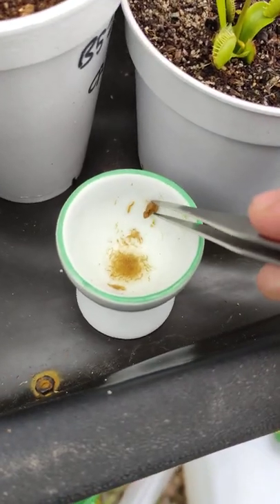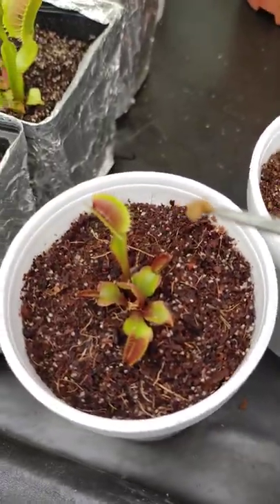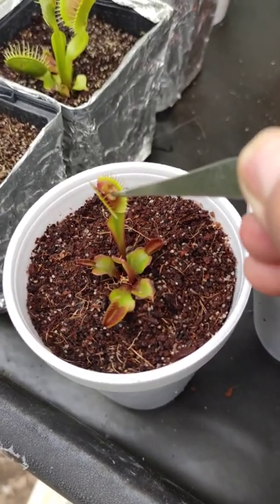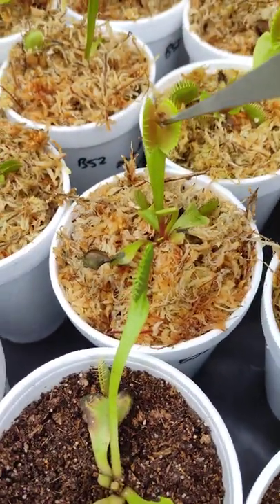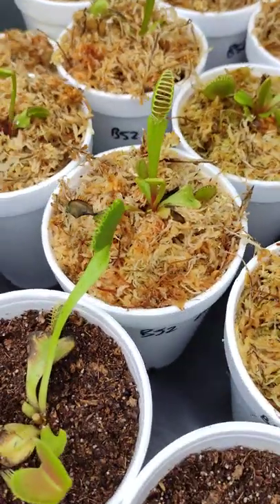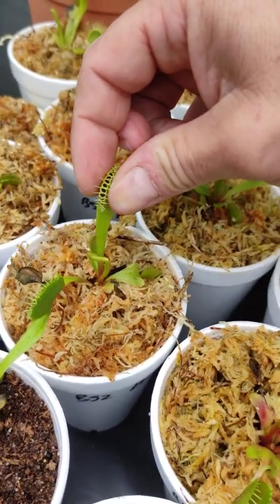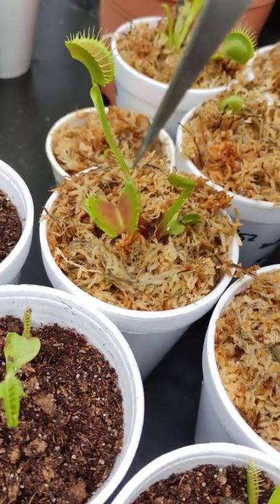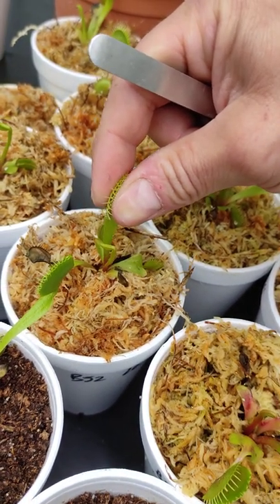Feeding Venus Flytraps Freeze Dried Tubifex Worms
I'm just out feeding a few of my repotted Venus flytraps freeze-dried Tubifex Worms. In the near future we will do a how-to video where we can cover more information so watch out for that, make sure to hit that subscribe button and hit the bell notification so you don't miss a thing. Have a good day guys!

► WHERE TO BUY VENUS FLYTRAPS & CARNIVOROUS PLANTS
EUROPE:
🌱 Greenthumbs Carnivores
Coming Soon!
USA:
🌱 Flytrap Store

BOOKS & USEFUL EQUIPMENT
📚 The Savage Garden, Revised: Cultivating Carnivorous Plants
🧰 HM Digital TDS-EZ Water Quality TDS Tester
🌿 Orchid Sphagnum Moss Dried, Natural, 2.4lbs Small Bale